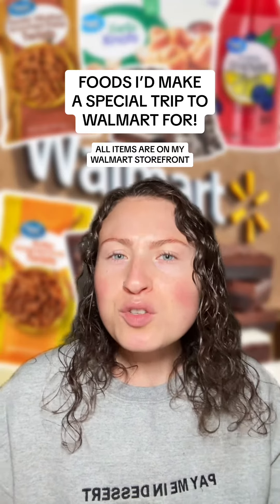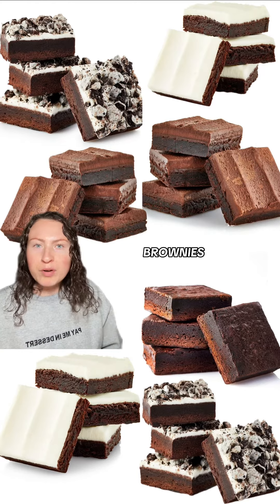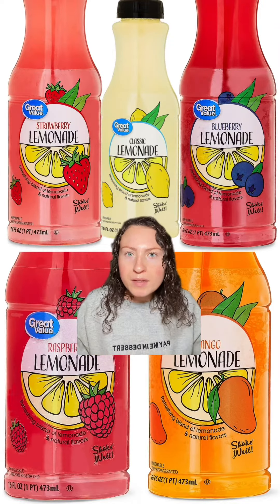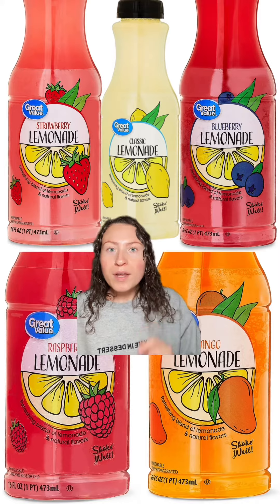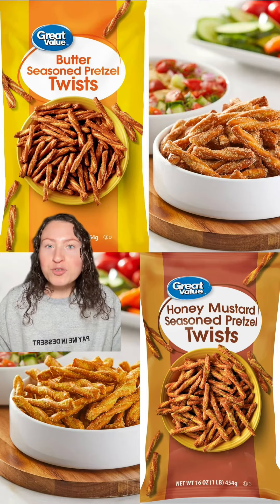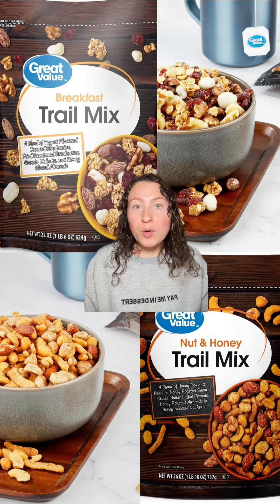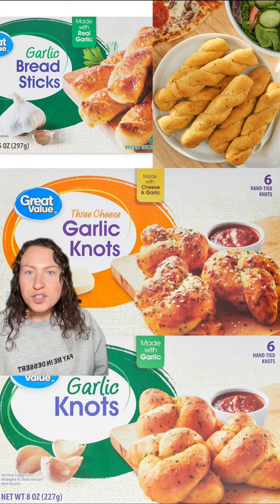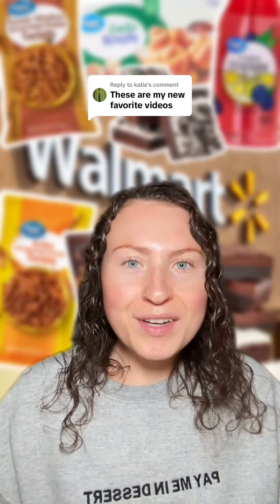Foods Worth Stepping Foot Into Walmart For walmartfinds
Have you tried any of these food finds?